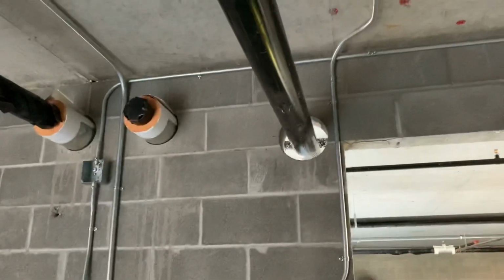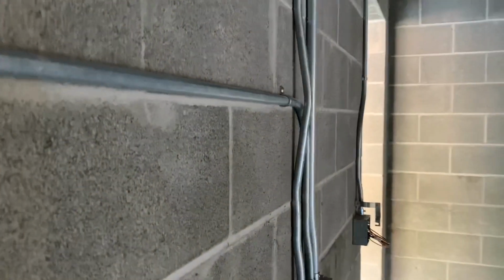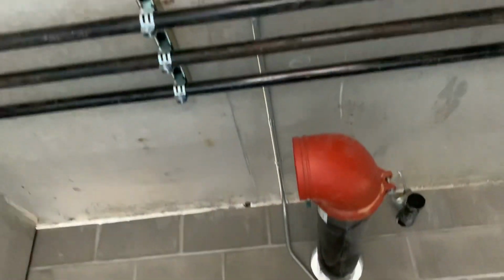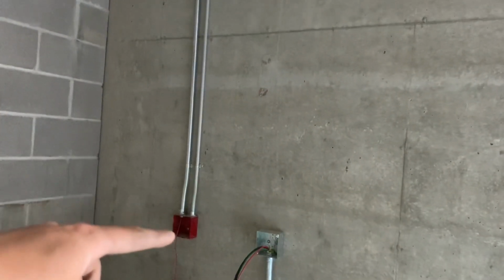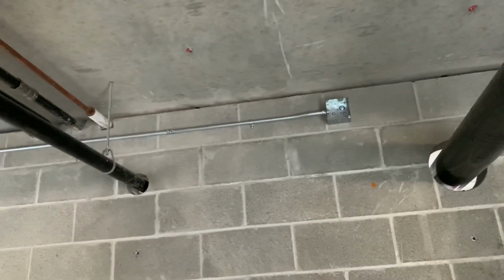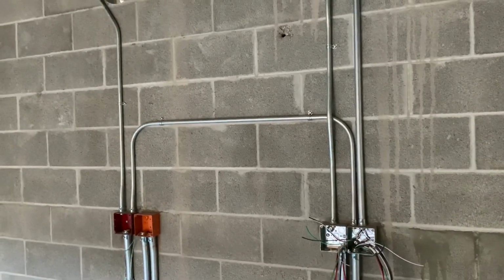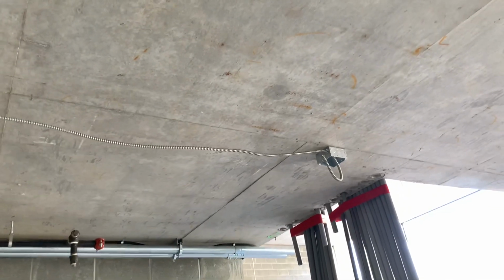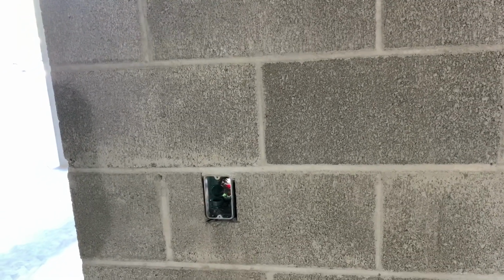Today As An Electrician: Surface Mount Conduit Everywhere!